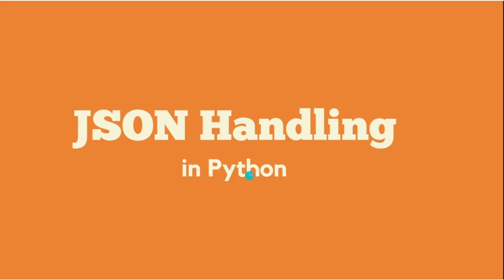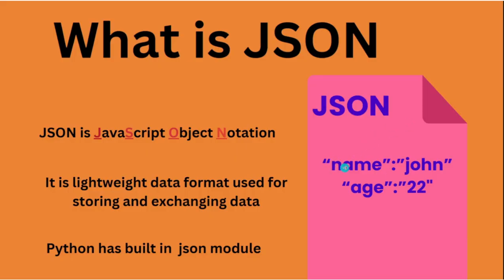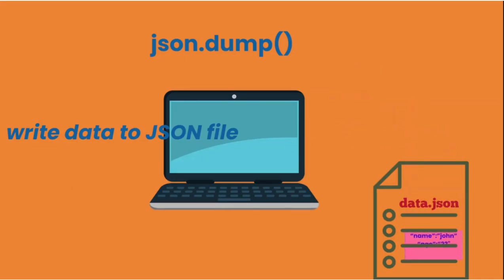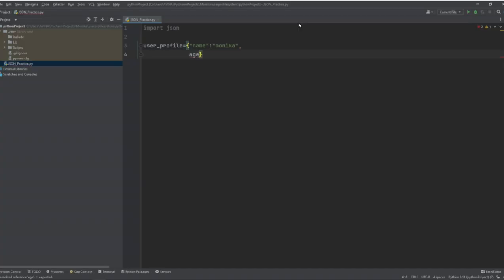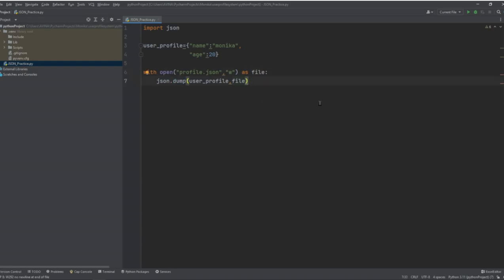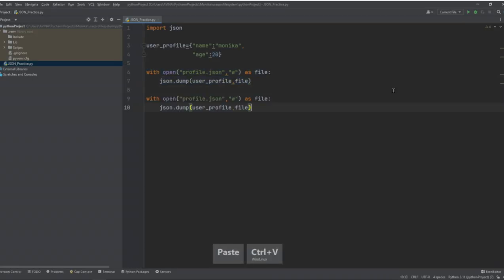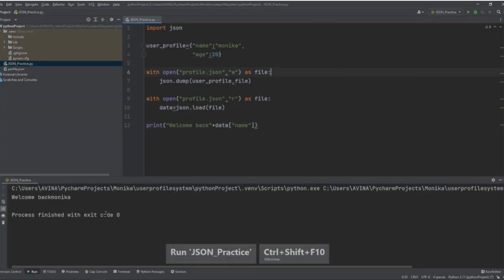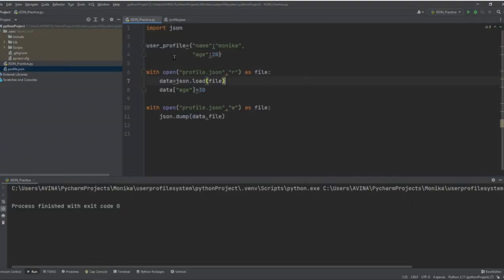🐍 Working with JSON in Python – Beginner-Friendly Demo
Learn how to handle JSON in Python with this beginner-friendly tutorial!
In this video, we’ll cover how to:

Create a Python dictionary 🐍

Save it to a JSON file using json.dump() 💾

Load data back using json.load() 📂

Update existing JSON files 🔄